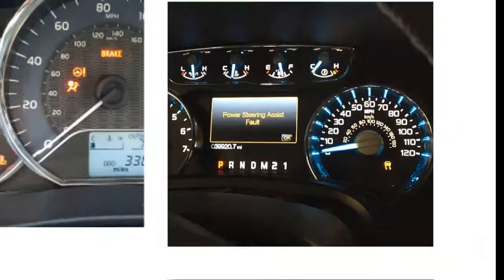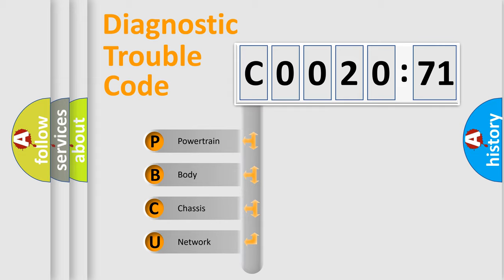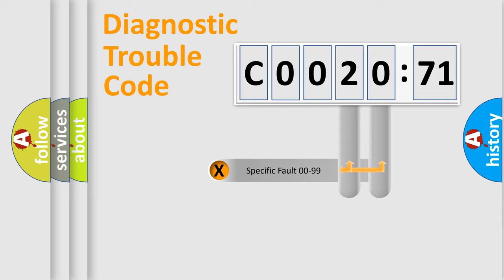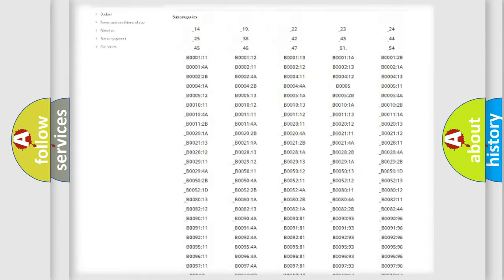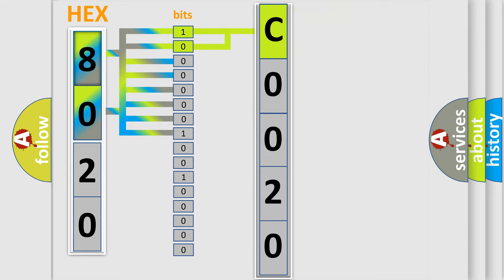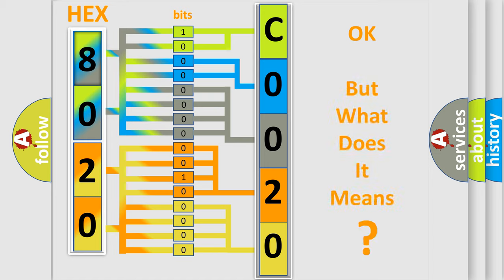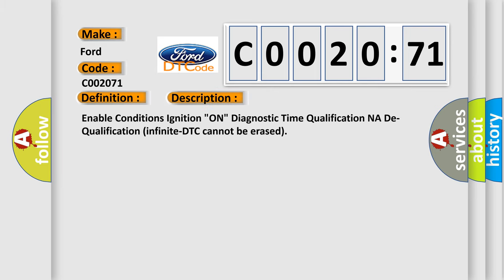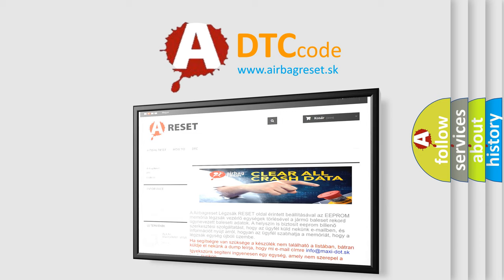DTC Ford C0020-71 Short Explanation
Contents:
0:21 Basic DTC analysis according to OBD2 protocol standard.
1:48 Insight into programming
2:58 A diagnostically understandable description of the Diagnostic Trouble Code
3:05 Basic error definition

Make:
Ford
Code:
C0020 71
Definition:
Crash Is Recorded In SRSCM
Description:
Enable Conditions Ignition "ON" Diagnostic Time Qualification NA De-Qualification (infinite-DTC cannot be erased)
Cause:
 SRSCM. BPT deploys.
Failure Type:
Actuator Stuck